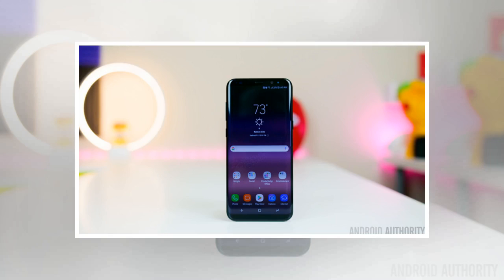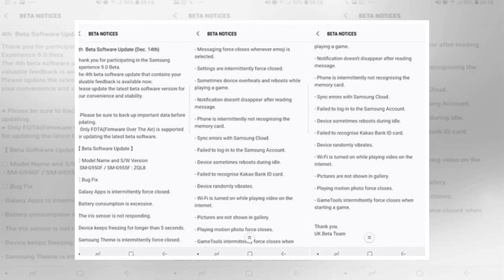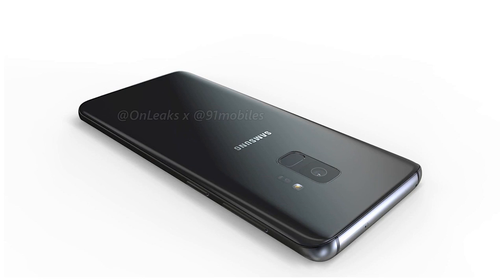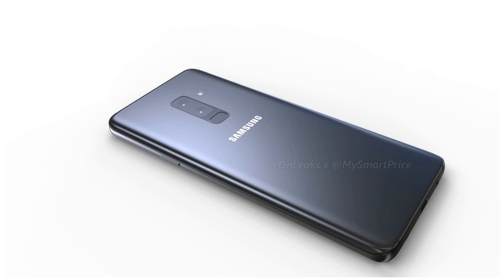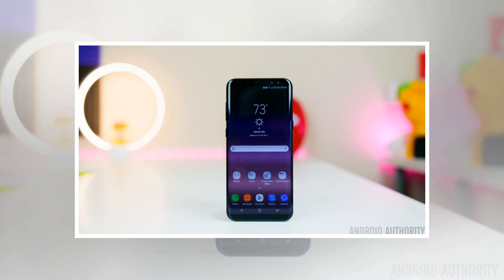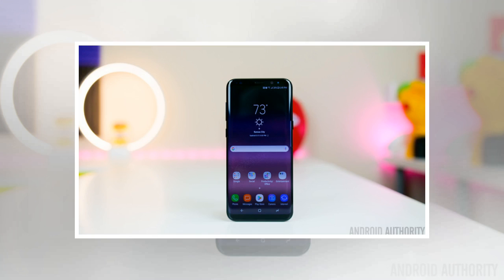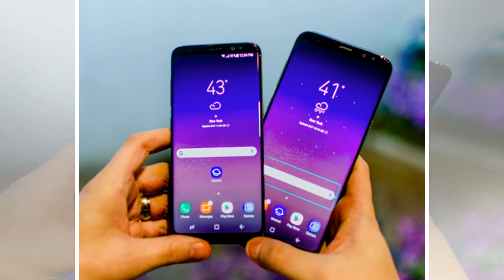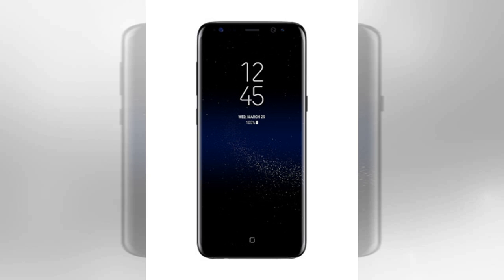Samsung rolls out fourth oreo beta for the galaxy s8 and s8 plus by BuzzFresh News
We’re almost halfway through December, which means Galaxy S8 and S8 Plus owners are that much closer to getting the final version of Android Oreo. Testing still needs to be done, though, which is why Samsung started rolling out the fourth beta build of Oreo to its pair of flagships. As was the theme with the third Oreo beta, the fourth Oreo beta is all about bugfixing. That is why the changelog is rather extensive, though it includes things like a fix for the excessive battery consumption bug, syncing errors with Samsung Cloud, and the device rebooting while idle. Devices would also randomly vibrate at times, something that has been fixed with the fourth Oreo beta. The changelog also mentions a new Google security patch, so we can assume that the update includes the December security patch. Finally, the fourth Oreo beta includes improved Bluetooth stability. GSMArena According to SamMobile, which spotted the fourth Or...